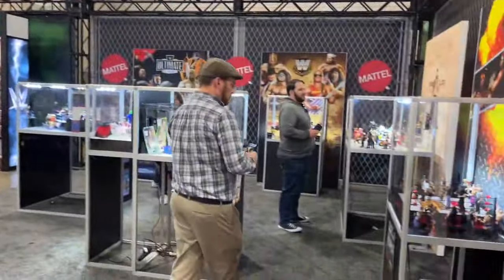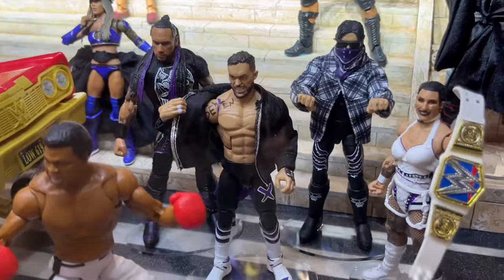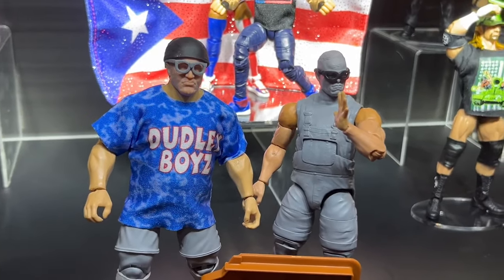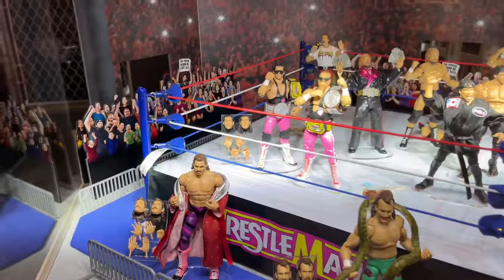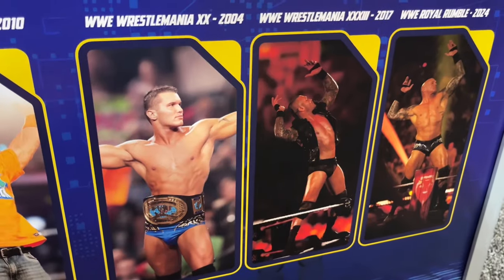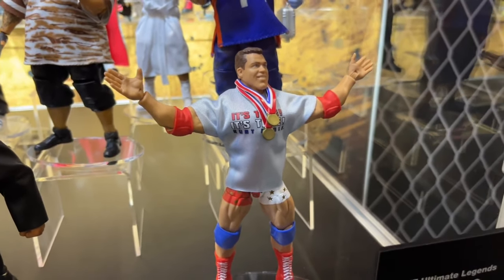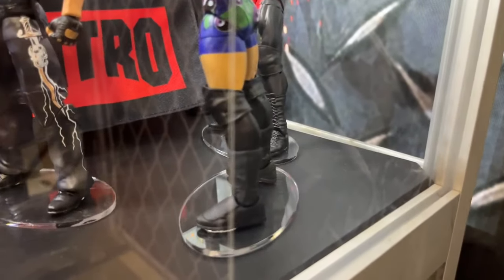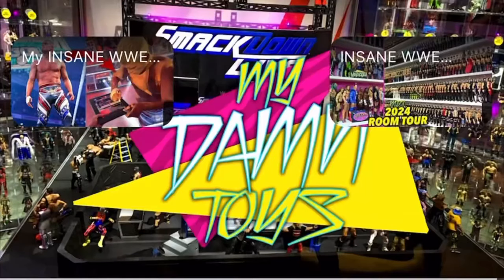INSANE WWE Figure Reveals At WrestleMania 40 Superstore!wwe